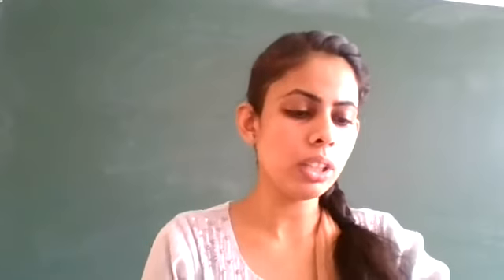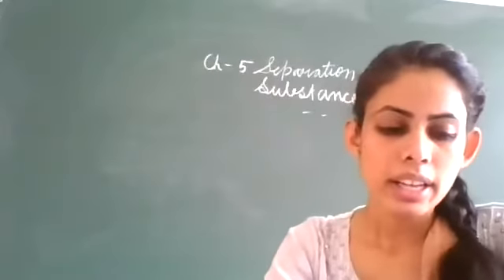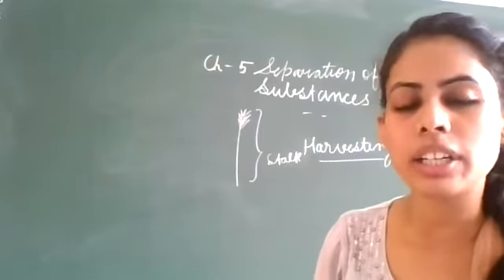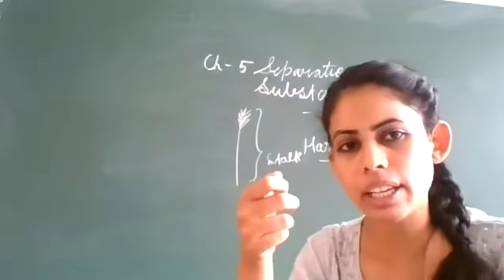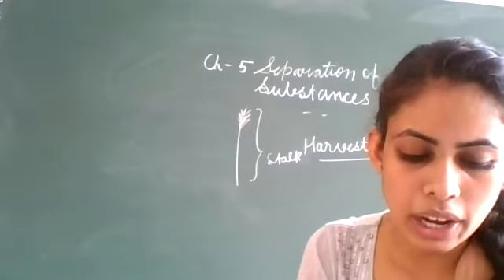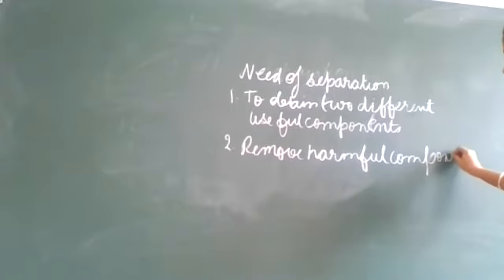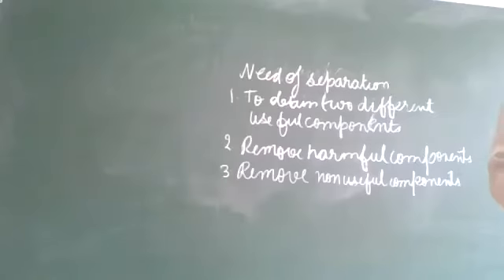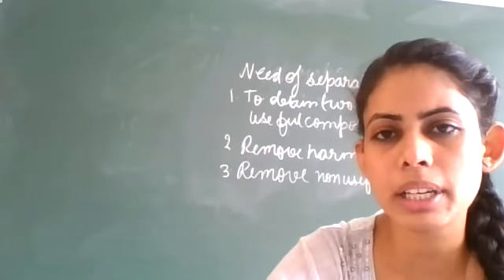Subject- Science Ch- 5 (02.08.21)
Intoduction part of Ch-5